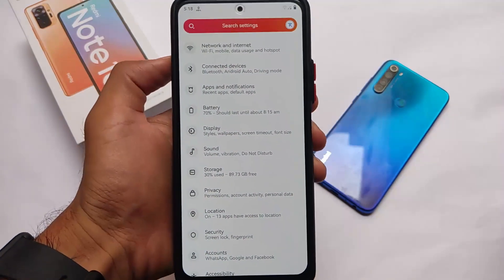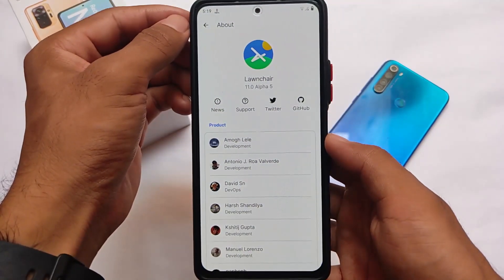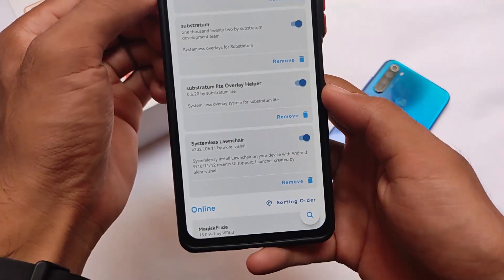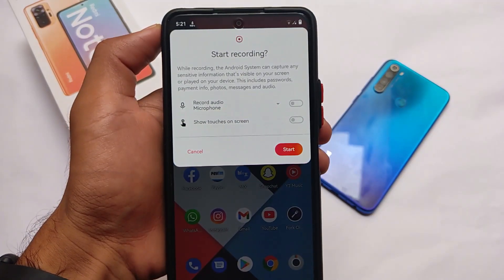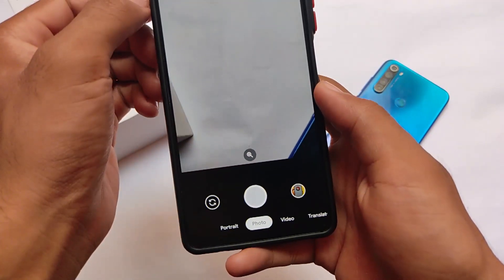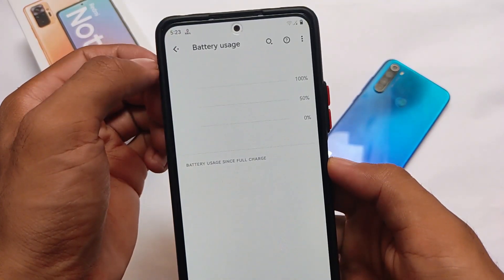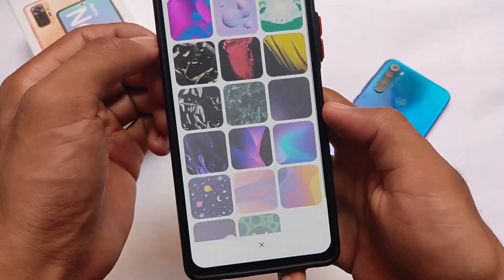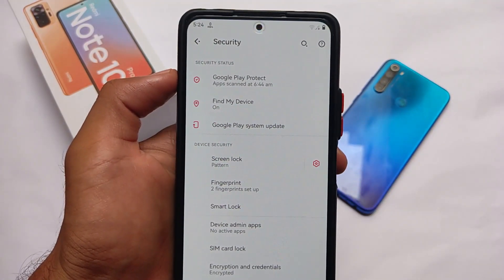StatiXOS - Android 11 | Perfect Custom ROM with Pixel Goodies ft. Redmi Note 8/9s/Pro/10 Pro & More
Hey guys, What's Up? Everything good I Hope. In this Video, I'm gonna show you " StatiXOS - Android 11 | Perfect Custom ROM with Pixel Goodies ft. Redmi Note 8/9s/Pro/10 Pro & More " . Make Sure to watch this video till the end to understand everything.